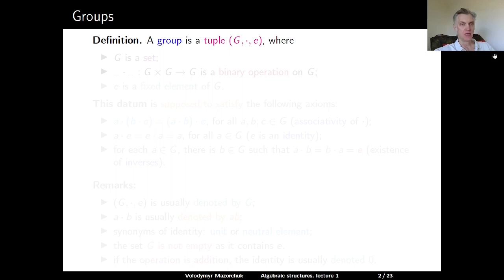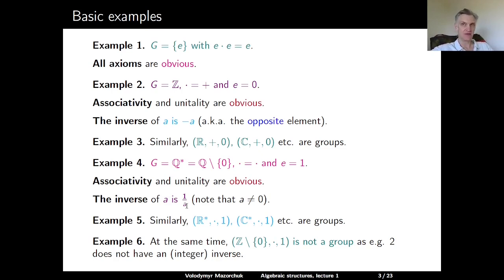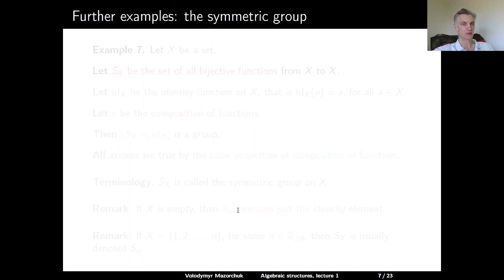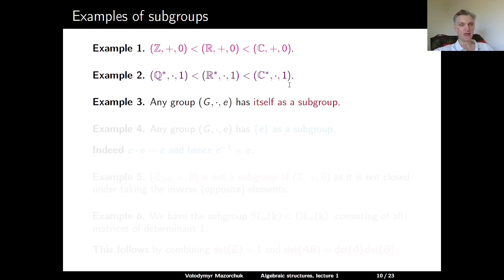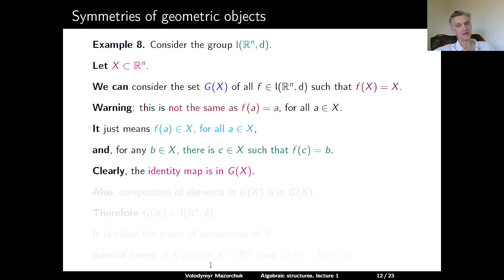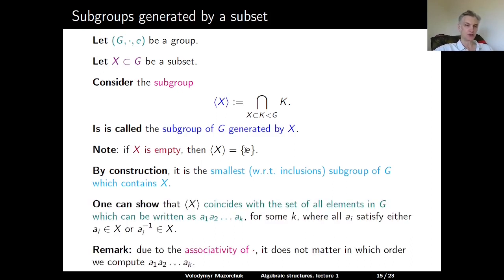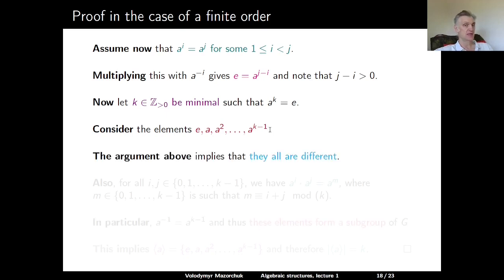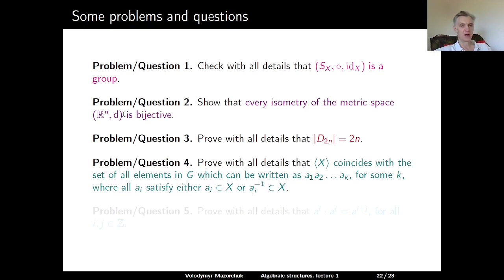Algebraic structures. Lecture 1: groups and subgroups (by Walter Mazorchuk)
Algebraic structures.
Lecture 1: groups and subgroups,